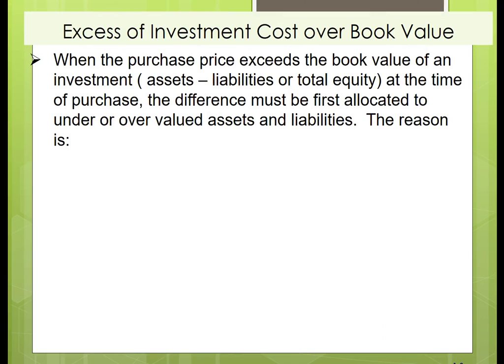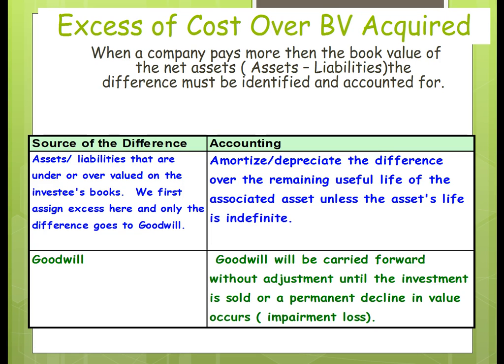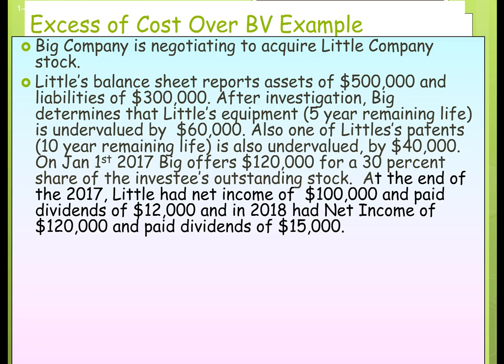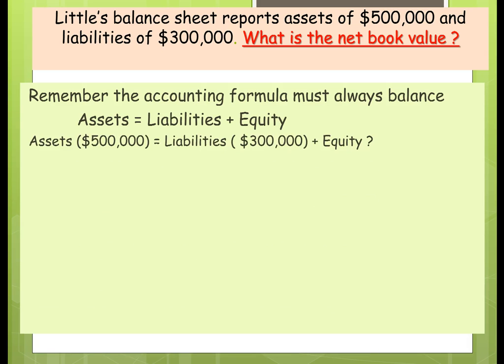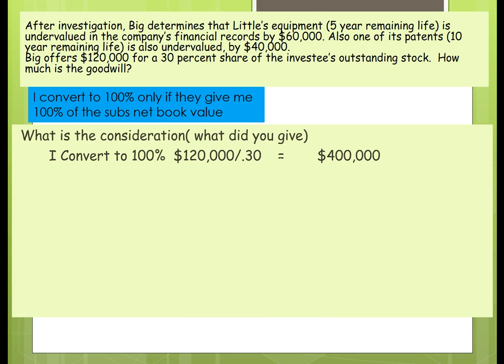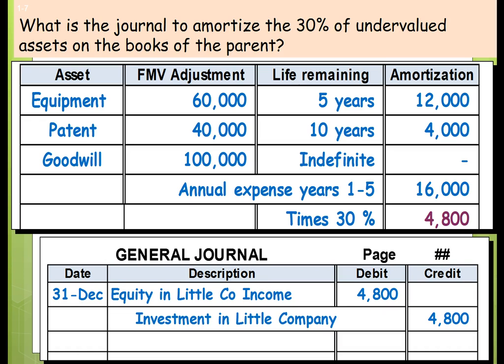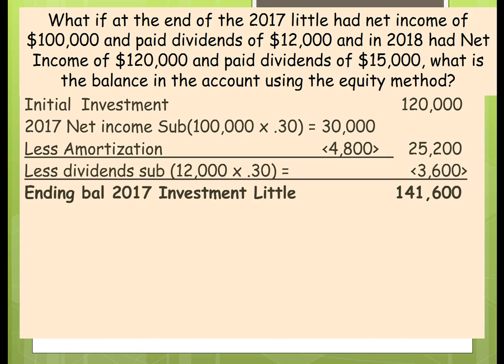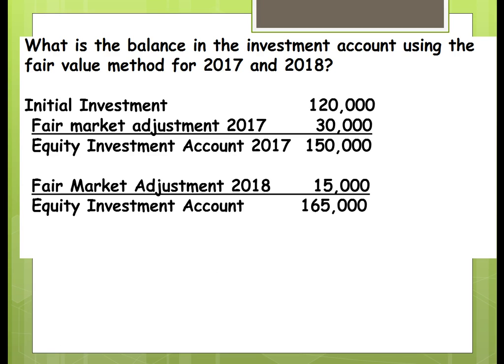Chapter 1-Part 2 Excess over book equity method